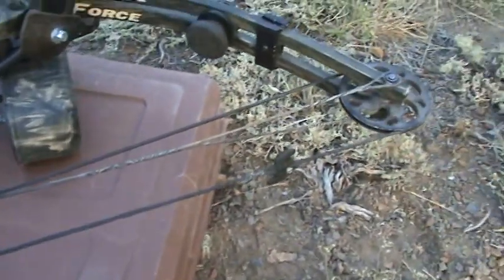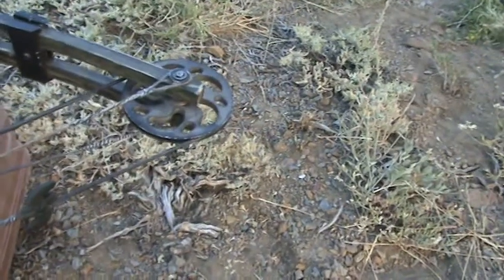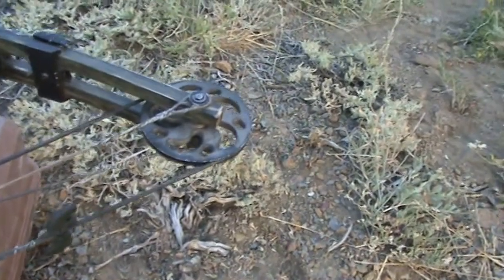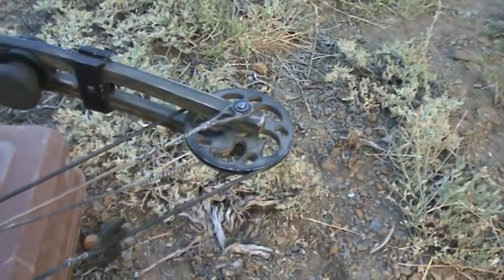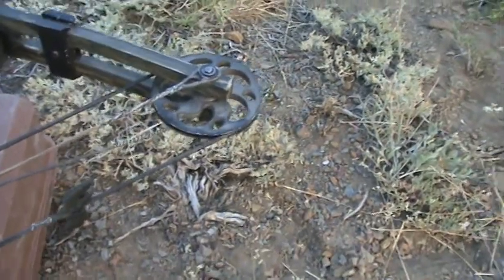Finished Bowstring Rebuild, Mcgyver -style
for blog entry, "nevada bowhunt 2008", backcountrybowhunter.com